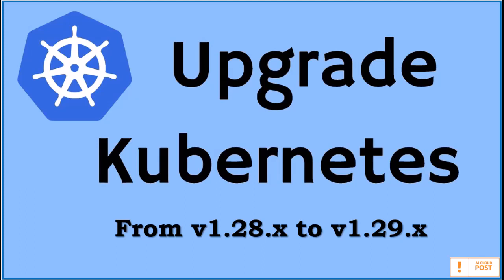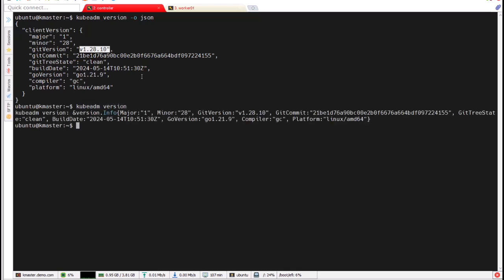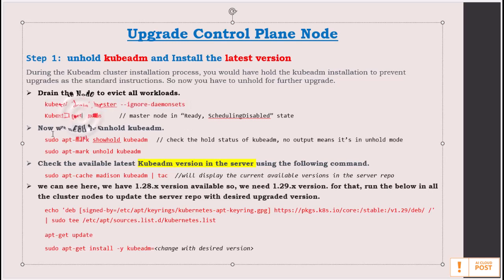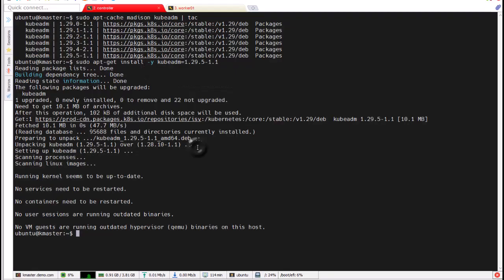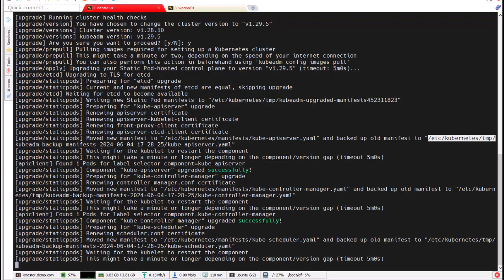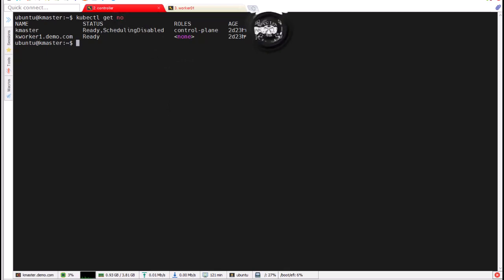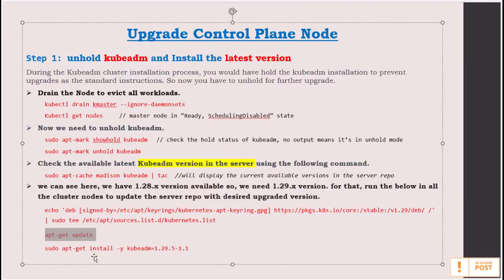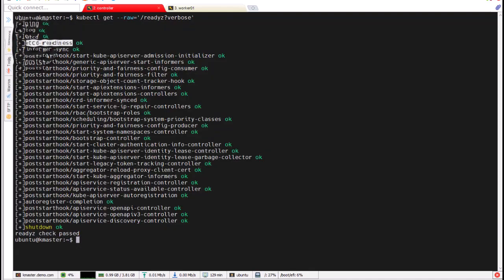Kubernetes Cluster Upgrade from v1.28.x to v1.29.x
Kubernetes cluster upgrade from v1.28 to v1.29
It is the same for path version updates too.